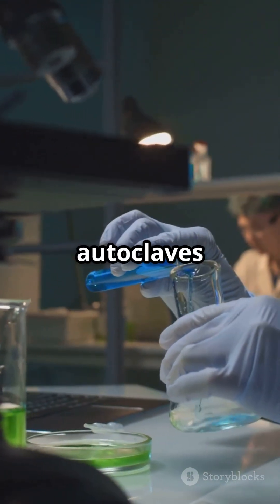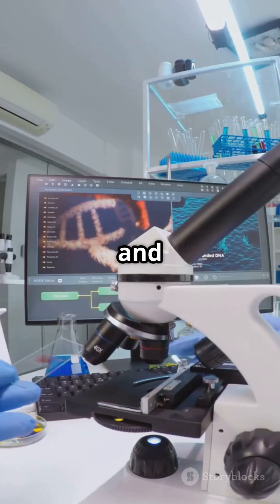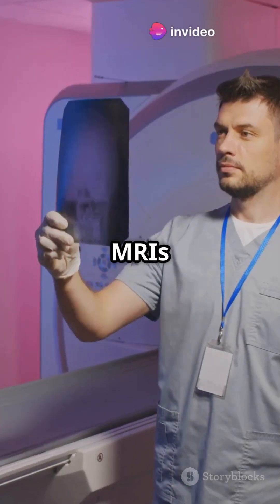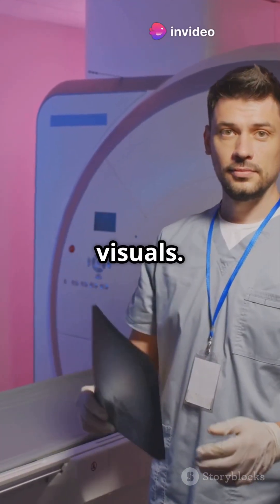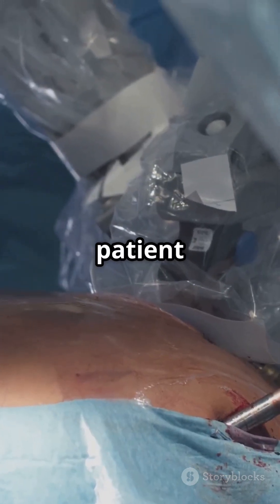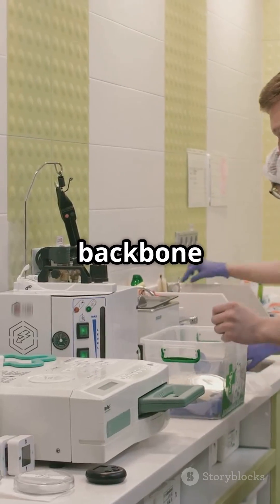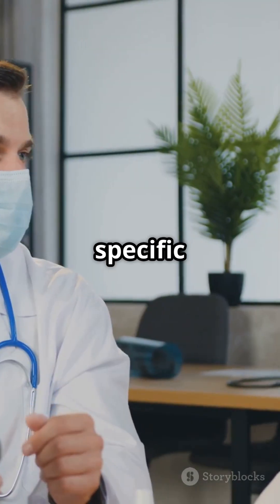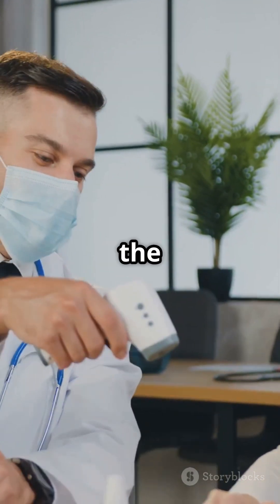about Clinical instruments